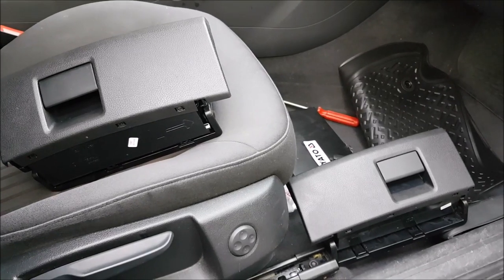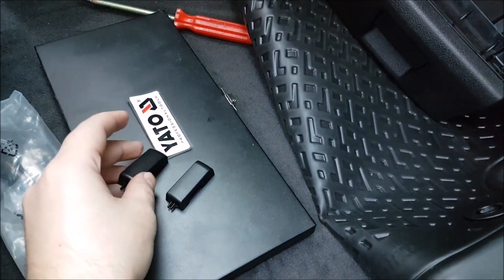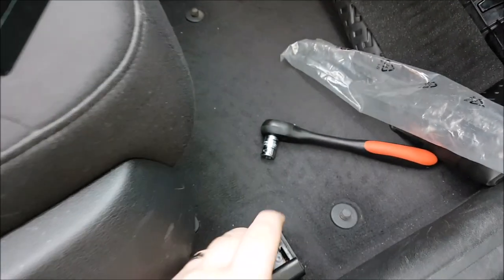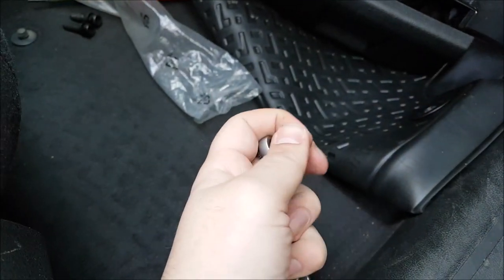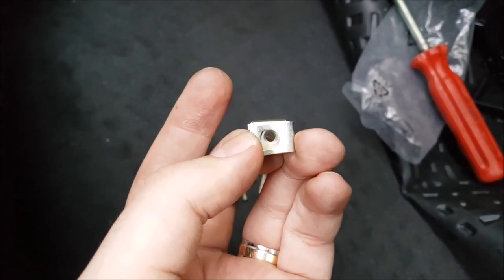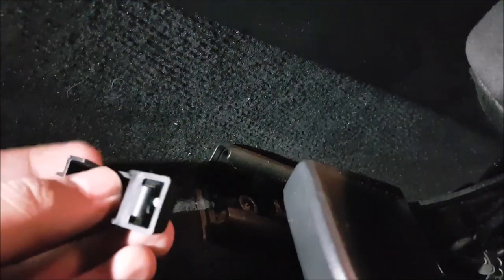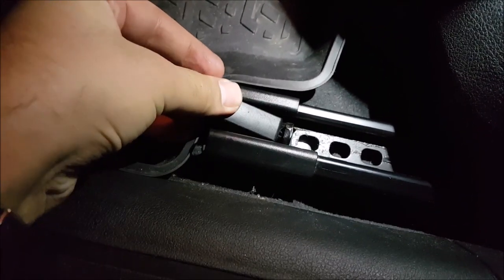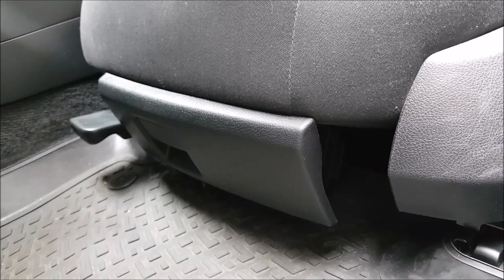Audi A4 B8 - How to add storage bins under front seats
Really glad I decided to buy them!